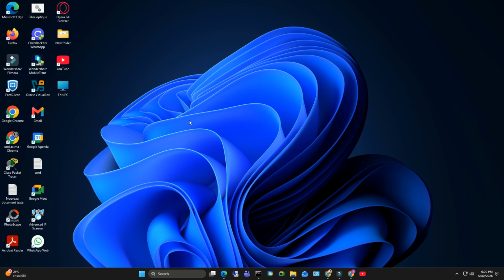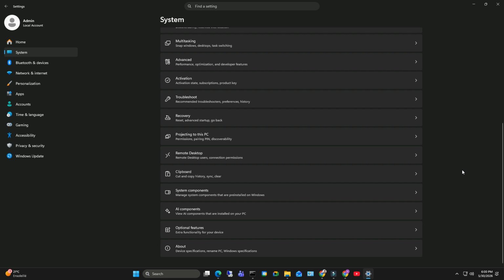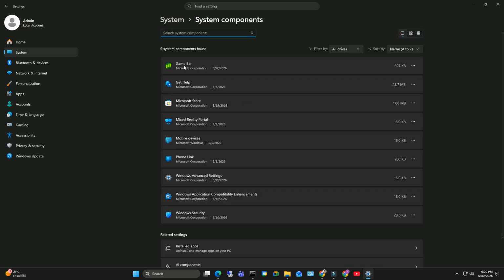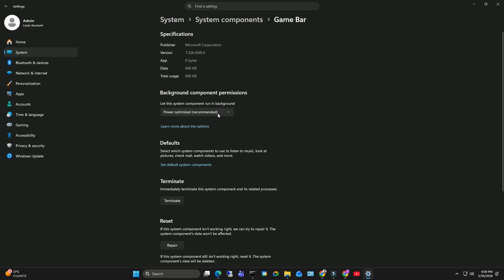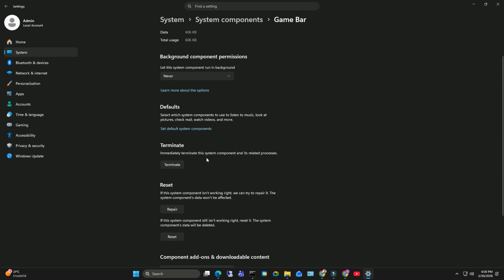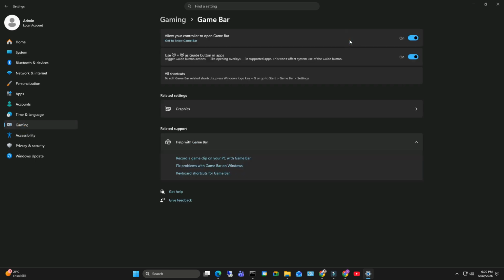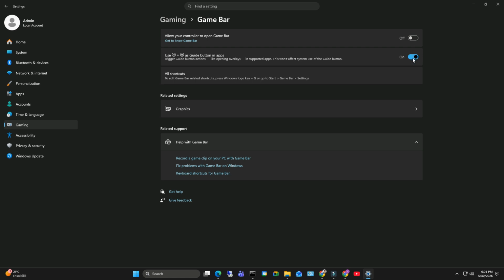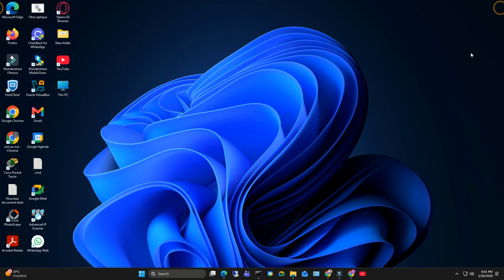How to Disable Xbox Game Bar on Windows 11 (Boost Performance & Stop Pop-Ups)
Want to disable Xbox Game Bar in Windows 11? In this step-by-step tutorial, you'll learn how to turn off Xbox Game Bar, disable background recording, and stop unwanted gaming pop-ups that may affect performance.

In this video, you'll learn how to:
✔ Disable Xbox Game Bar in Windows 11
✔ Turn off game recording and captures
✔ Stop Xbox Game Bar keyboard shortcuts
✔ Reduce background resource usage
✔ Improve system and gaming performance

Whether you're a gamer looking for maximum performance or simply don't use Xbox Game Bar, this guide will show you the quickest way to disable it on Windows 11.